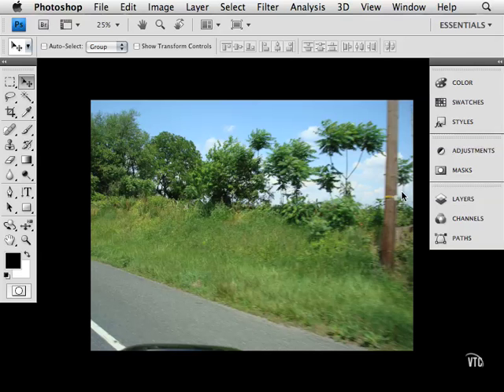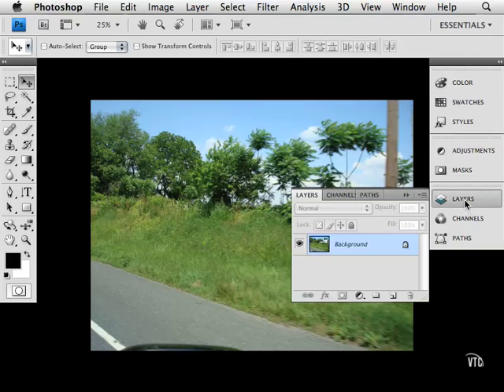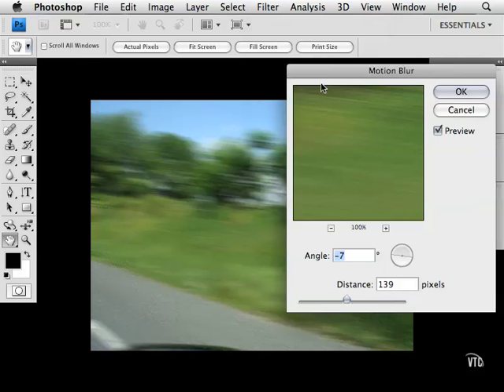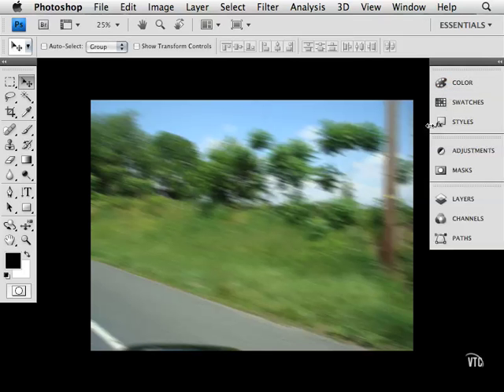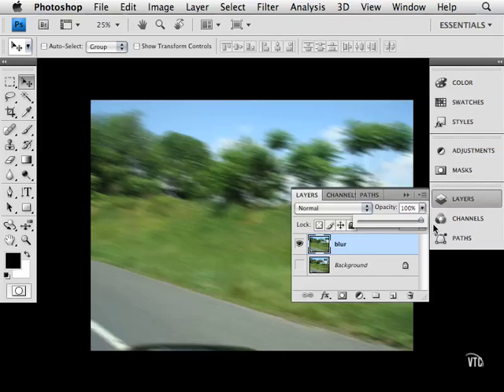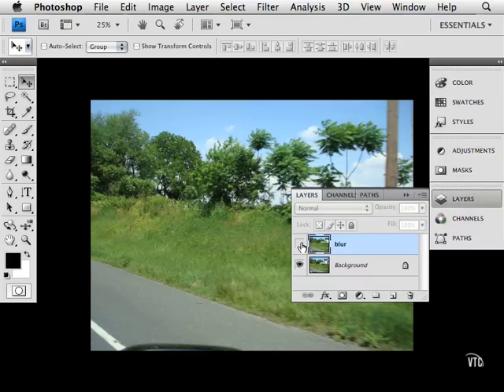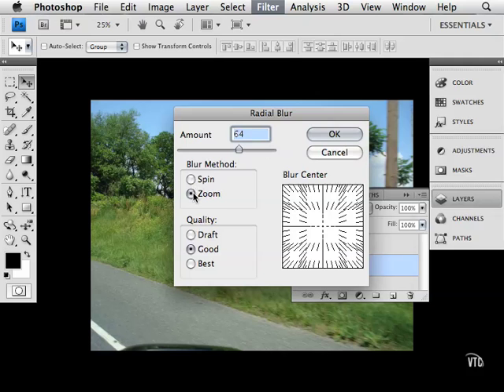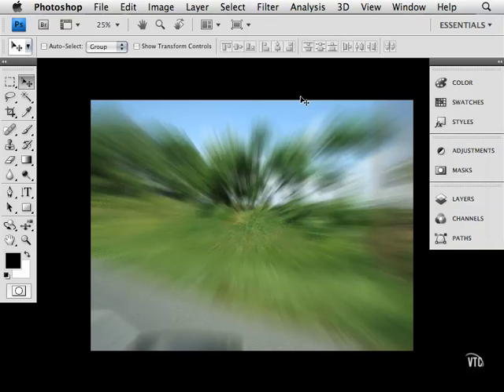How to define a Define Patterns in Photoshop